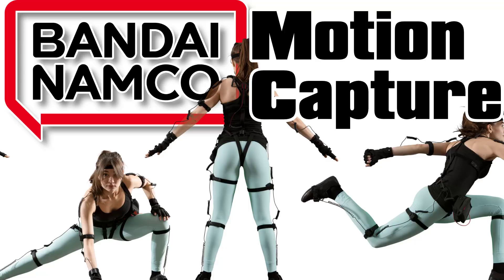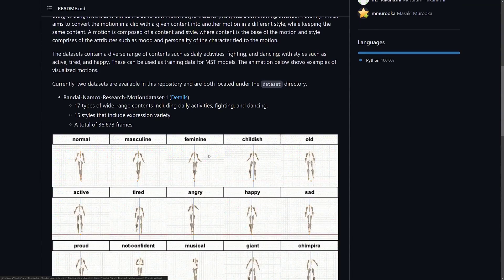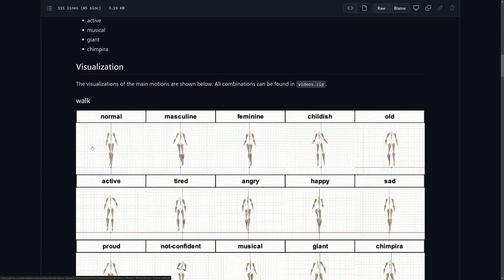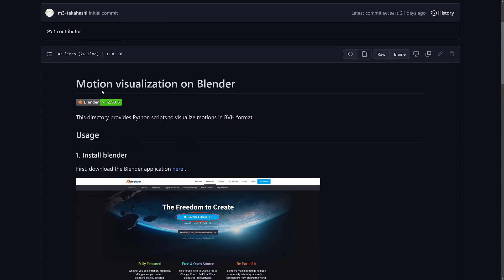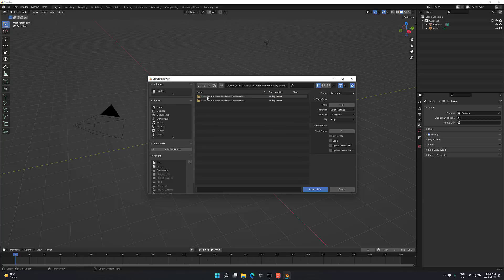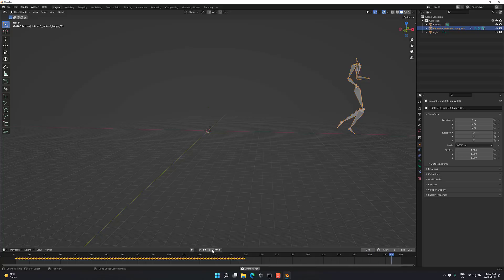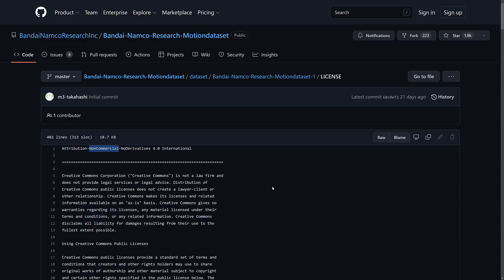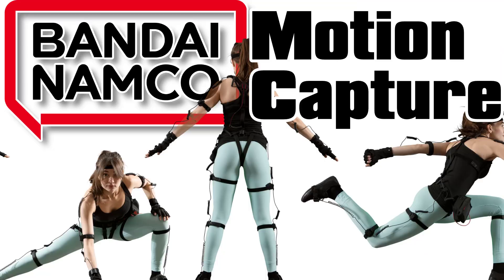Massive Free Motion Capture Library... with a Gigantic But!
Bandai Namco Research have released a gigantic collection of motion capture data, intended for AI and Machine learning research.